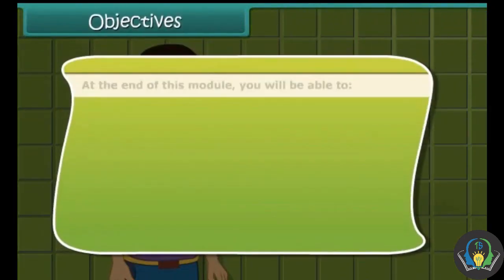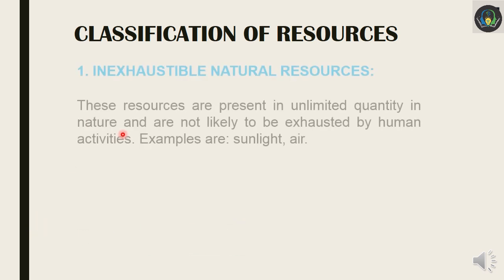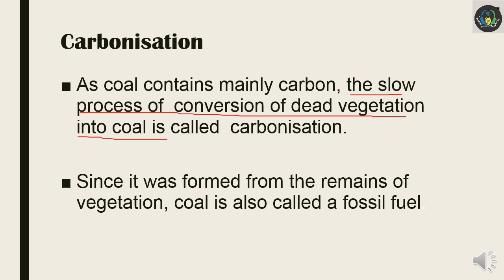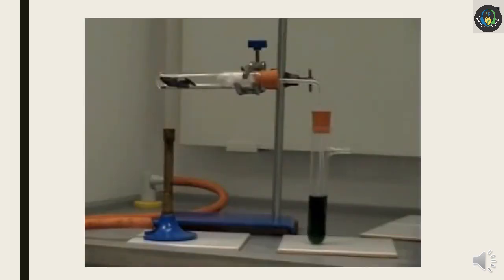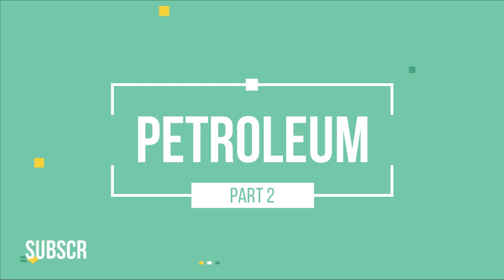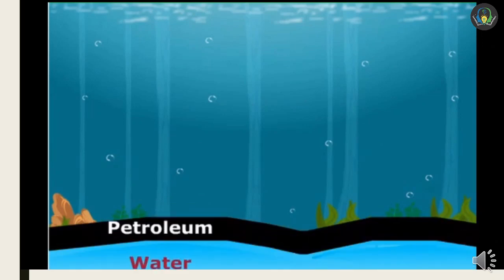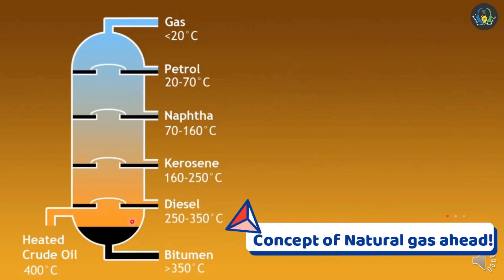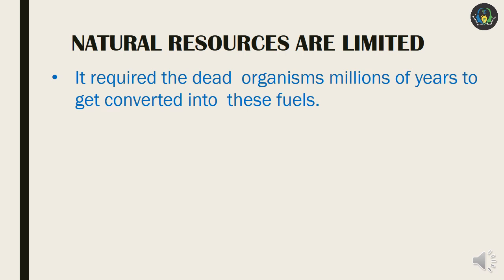Coal & Petroleum(animated)|Mr. Parth Davda | CBSE|Class 8